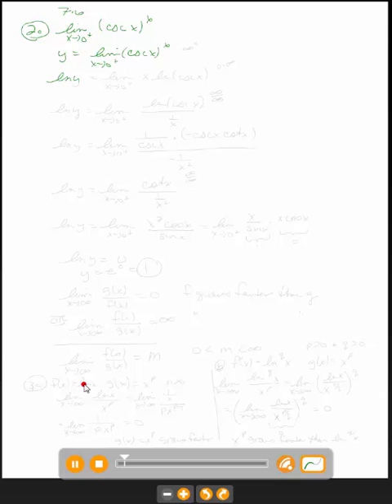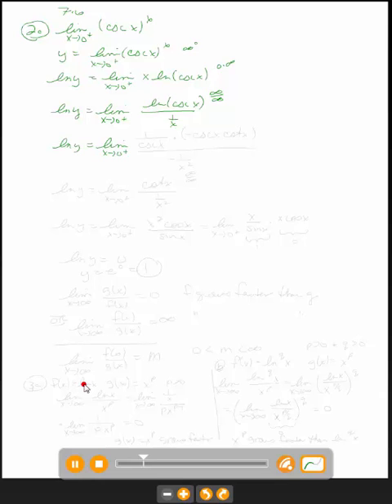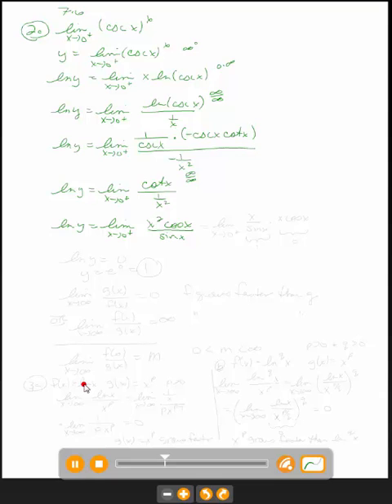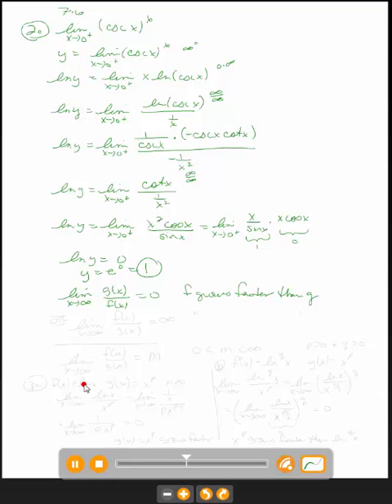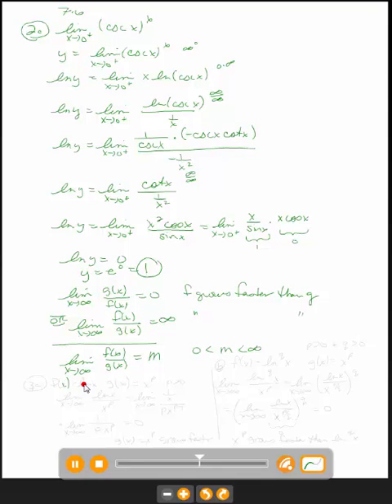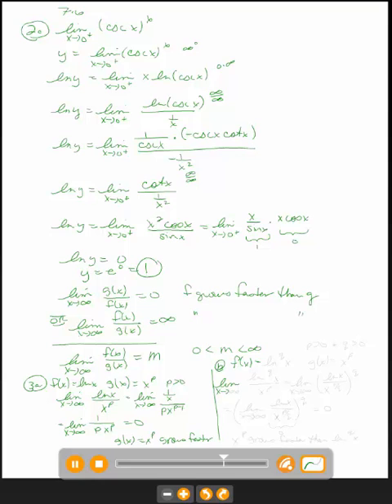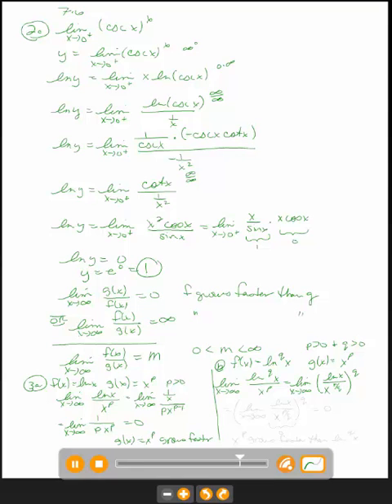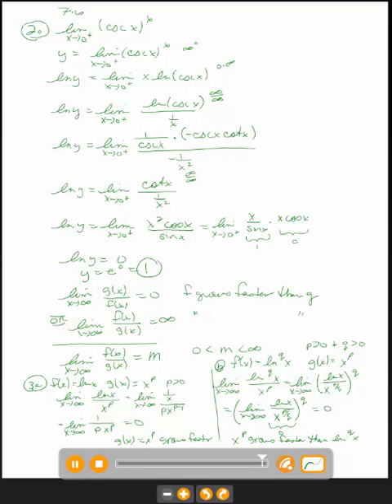Calc II 7.6 Exmaples 2c-3